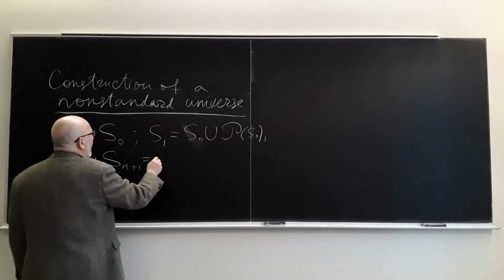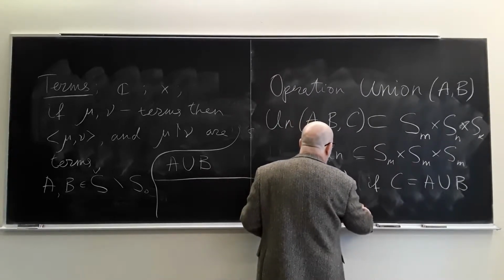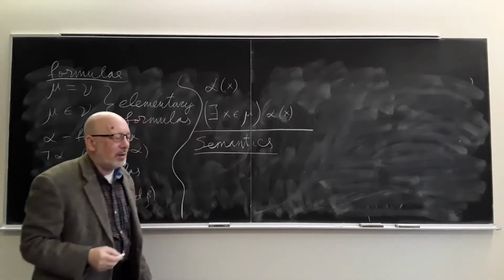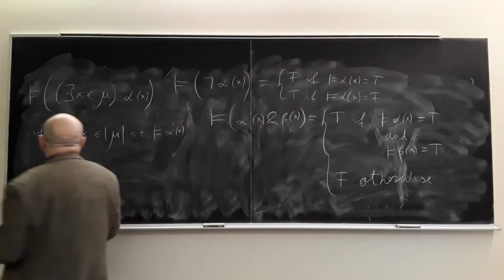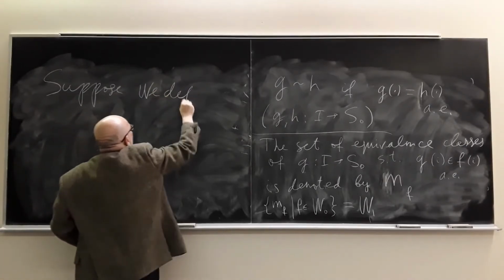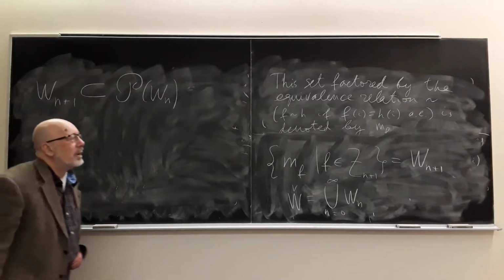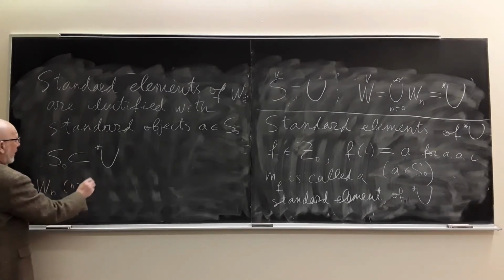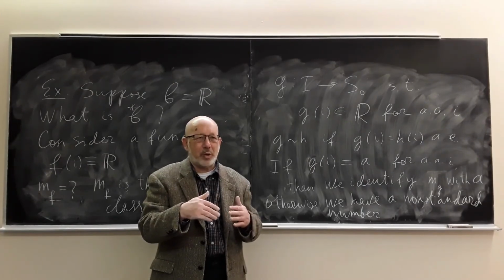NSA Lecture 7